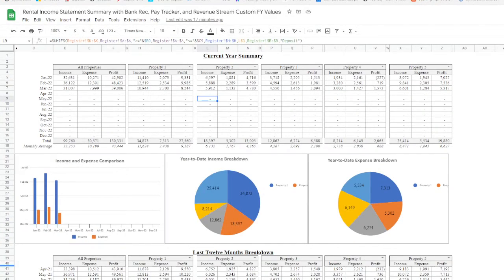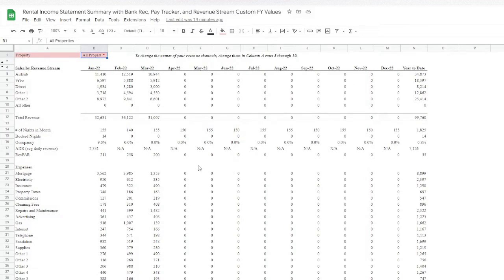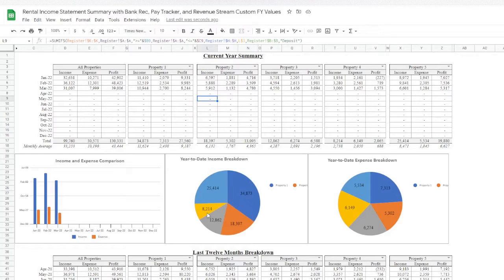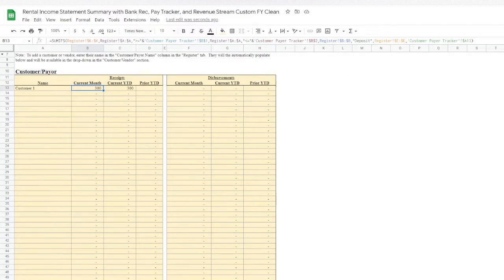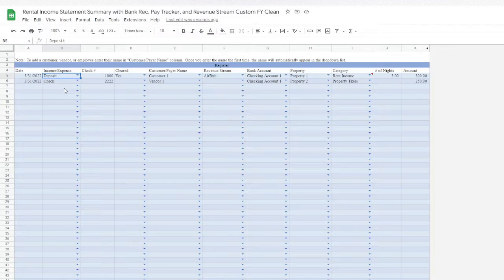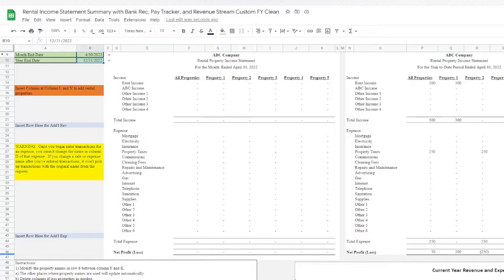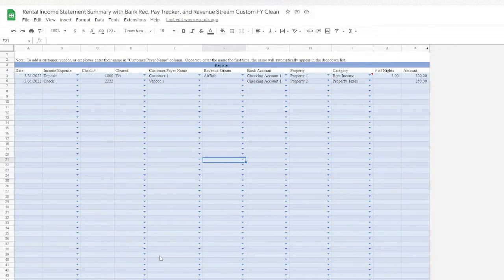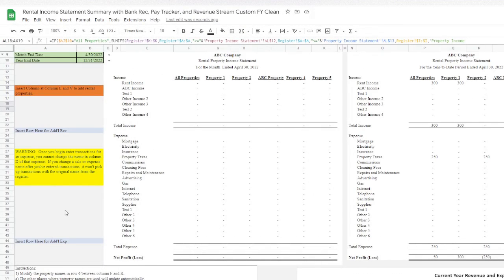How to track multiple rental properties' income and expenses in one Google Sheet or excel.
In this video I walk through one of my most popular templates on etsy, my rental property income statement.  If you manage rental properties, an AirBnb, or Vrbo property, then this template is perfect.  Track all your rental income and expenses by property with little effort.  This rental property income statement template is available in Google Sheets and excel.

Find the right template for you quickly and easily with our pricing and product guides